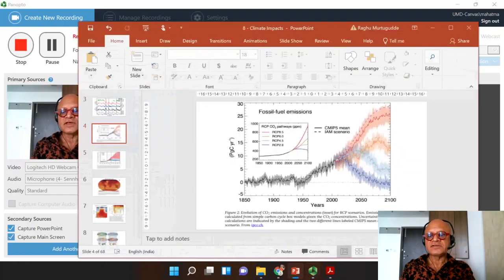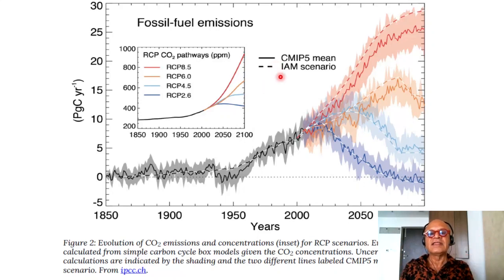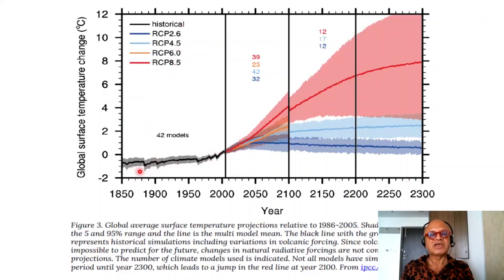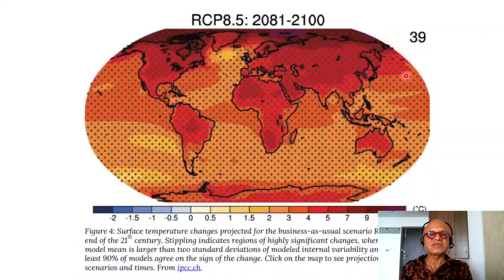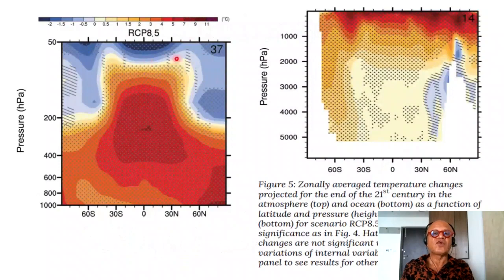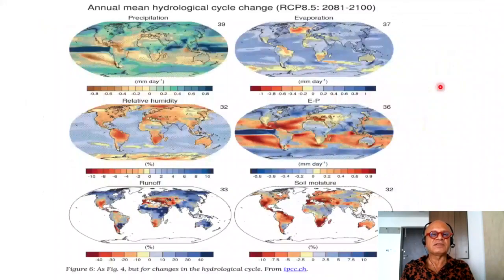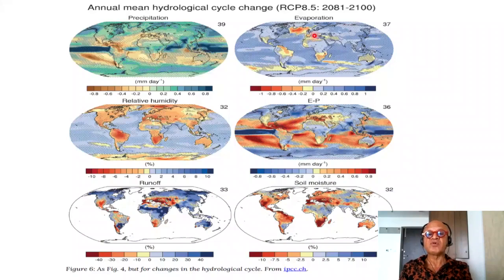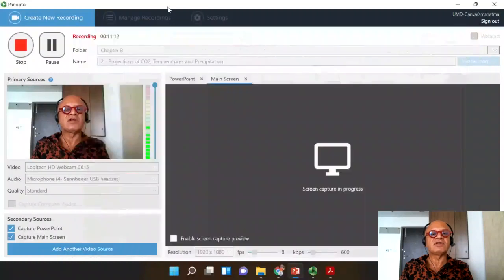2 Projections of CO2 Temperatures and Precipitation